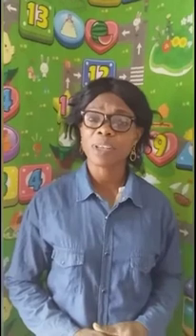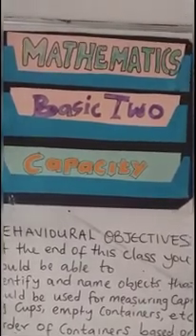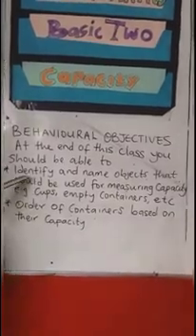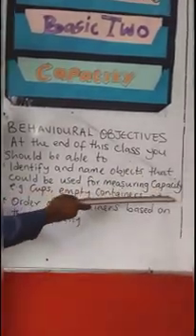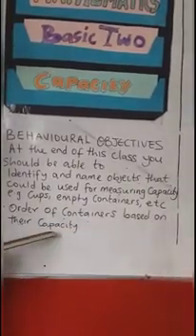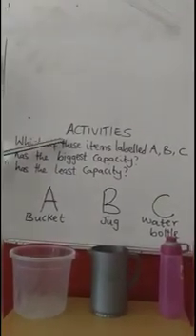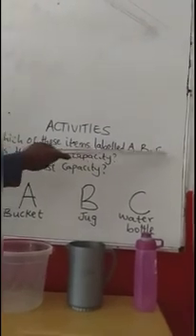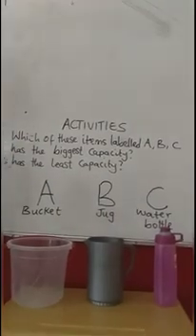29 April 2020